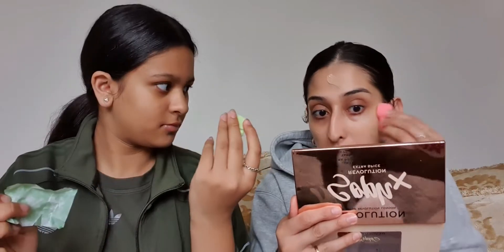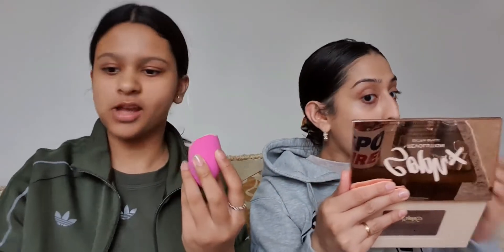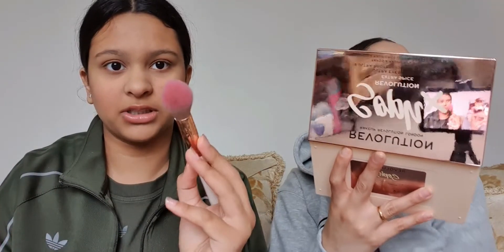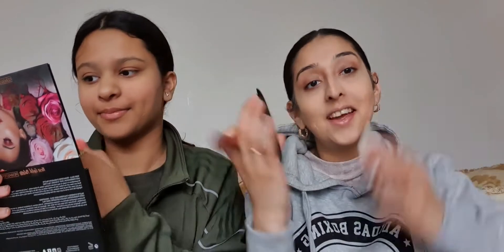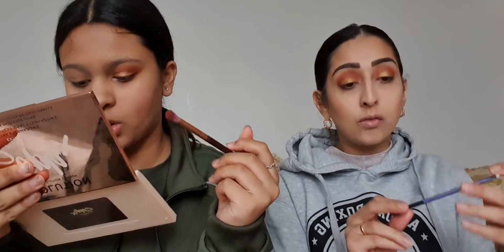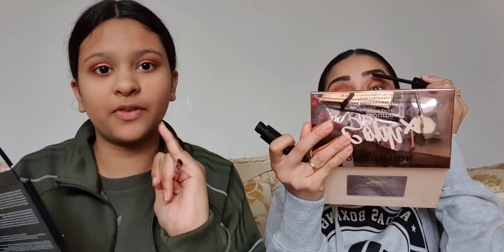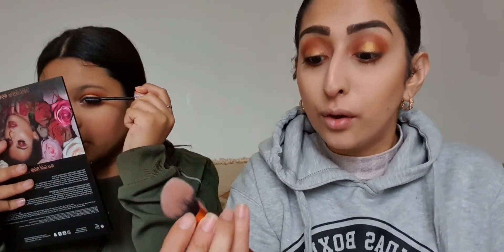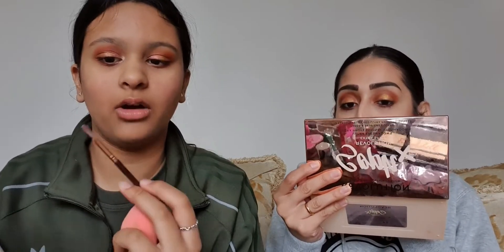Get ready with me' with my niece.|Maryam&Safaa Zain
Hi loves welcome back, to my channel. Today I got for u is a get ready with me and my niece and she will be asking a few questions.